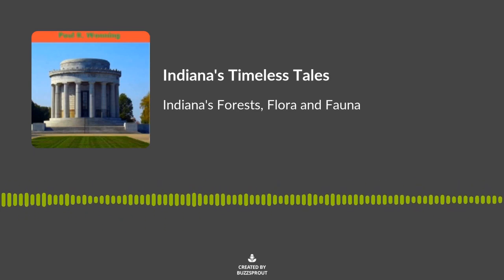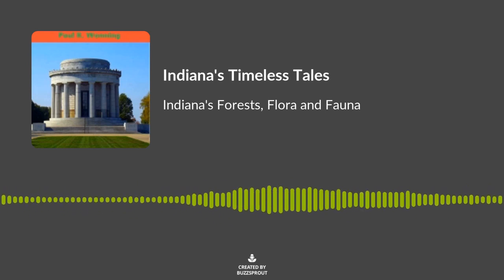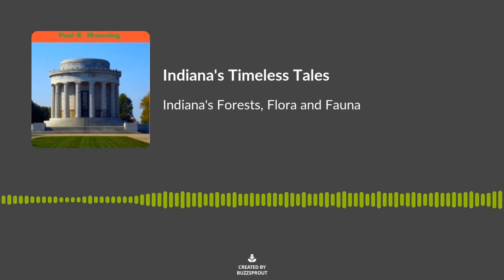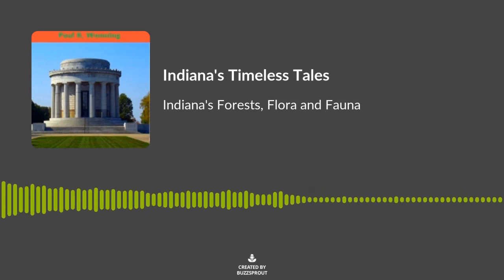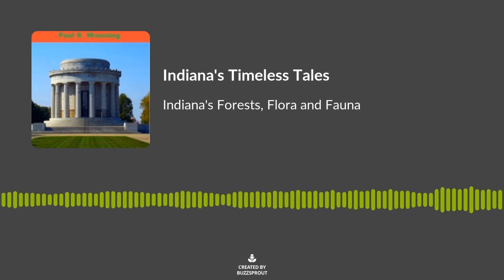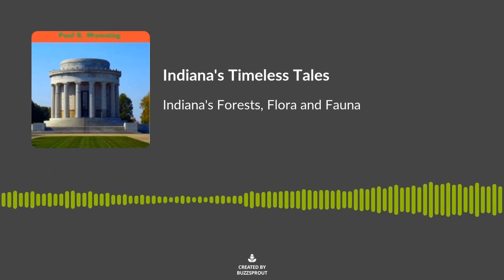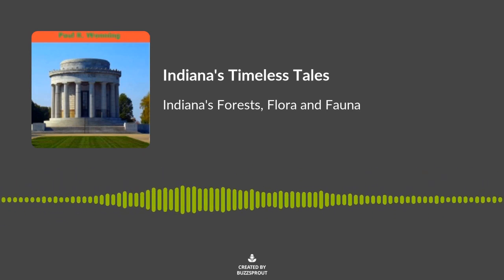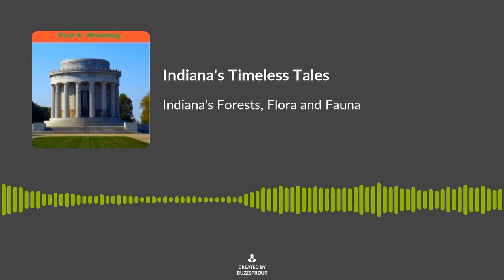Indiana's Forests, Flora and Fauna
At the time of Euuropean settlement, vast hardwood forests covered most of Indiana. More than eighty-five species of trees live in the state. Trees like white oak, sugar maple, white ash, American beech, sycamore, red oak, yellow poplar and black cherry grew to a huge size. Many have said that a squirrel could have traveled from Ohio to the Illinois prairies without ever touching the ground.